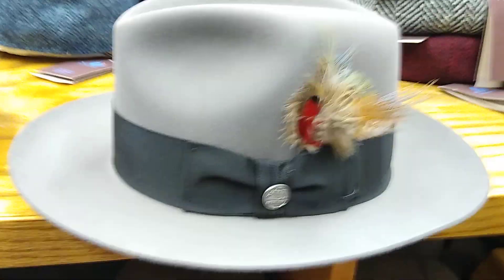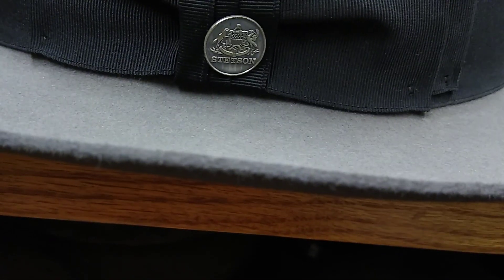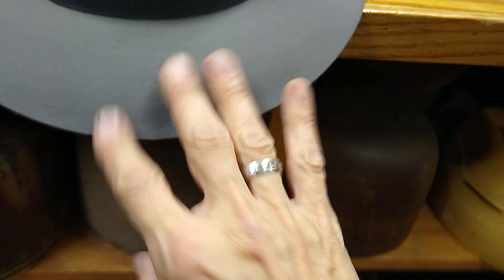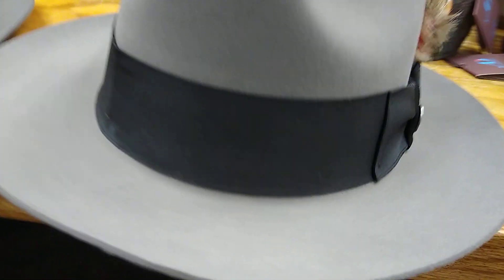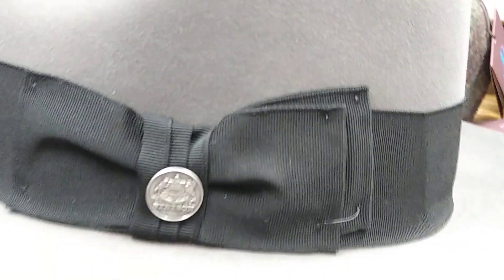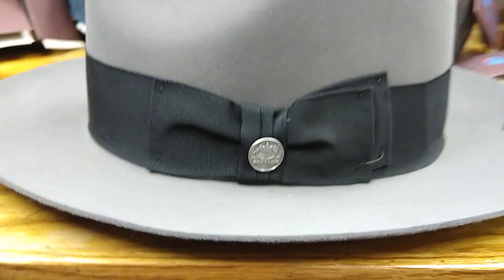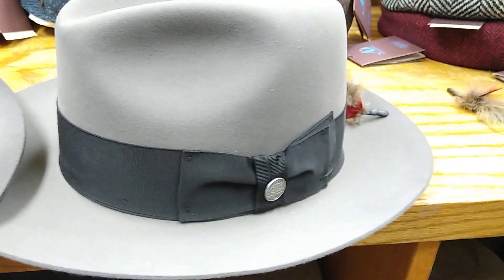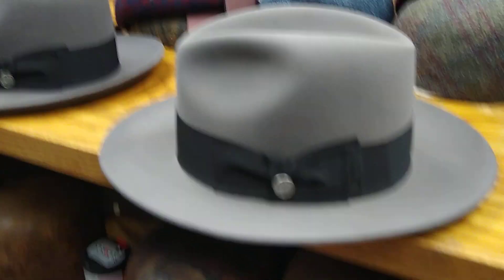Stetson Temple vs. 100% Beaver Metropolitan SHOOTOUT!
Sincerely,
the all fur felt (rabbit hair)Stetson Temple has a longer brim, a raw edge and a softer felt..these are not specs that do well in heavy rains, they repel the water,but can lose their shape,and require reshaping,or steaming..
The all Beaver Metropolitan by Stetson is the answer to that issue, if u have a rain hat, that’s better,they cost $75..
But if u must wear a fine felt dress hat in the rain or snow,it should be very fine quality,
or buy shorter brims,different edges..

or another hat specifically for rain.
Basic rain hats are $45-75 at JJ Hat Center
Wear that for rain, and wear your felt dress hat on the other days,for many folks it’s a non issue, but for heavy rain aims and blizzard like conditions, don get a long,soft,raw edged brim, just he weight of the water itself makes it dry out of shape, buy something solidly build, thick felt,western or outback felts,shorter brims, rain hats..